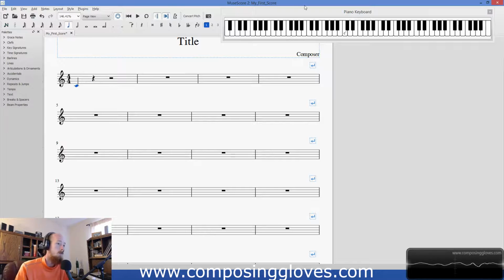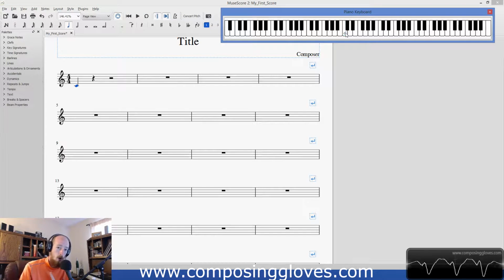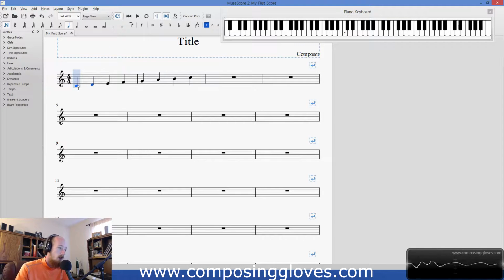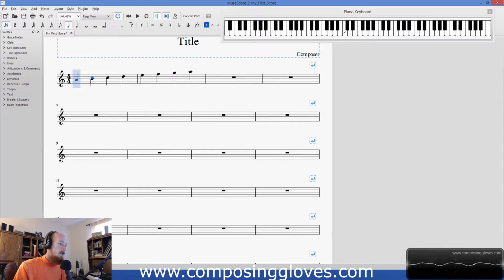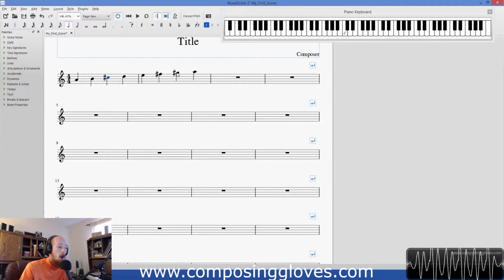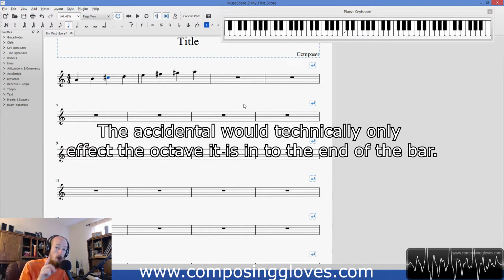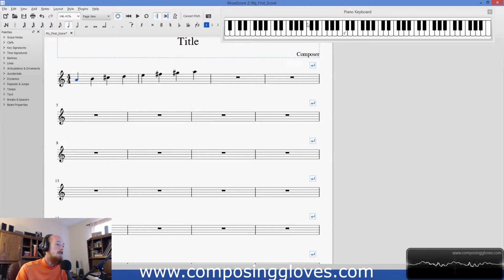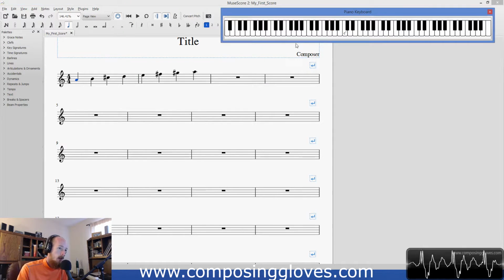Music Theory From The Ground Up 24 - Major Scales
The Major scale is one of the measuring rods of music theory! Know it well! Getting to a point where you can simply "think" is a scale (you will learn to call this "thinking in a key") will make you way more proficient. TAKE THE TIME TO GET TO KNOW YOUR SCALES.